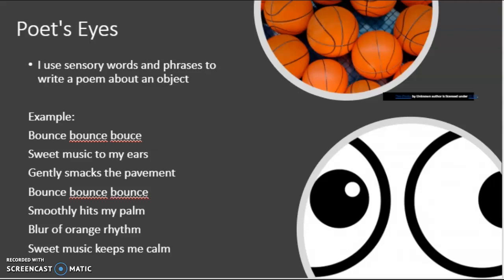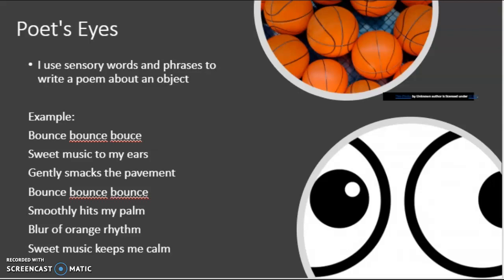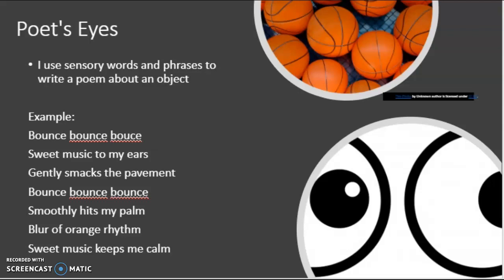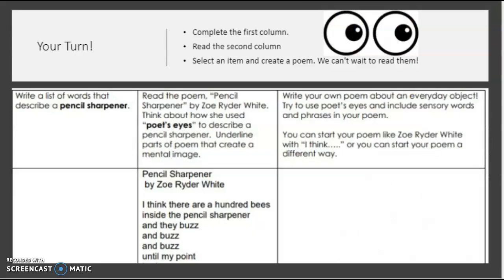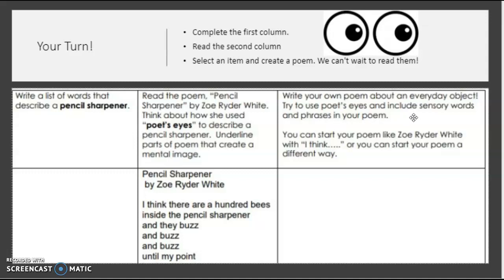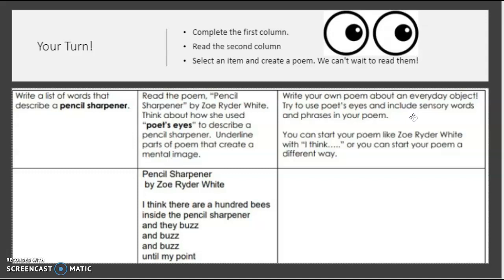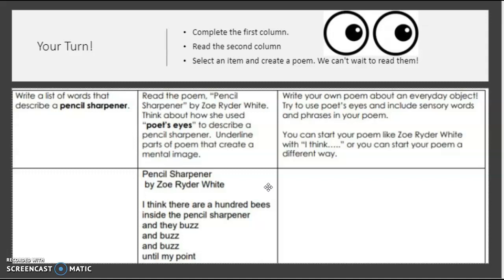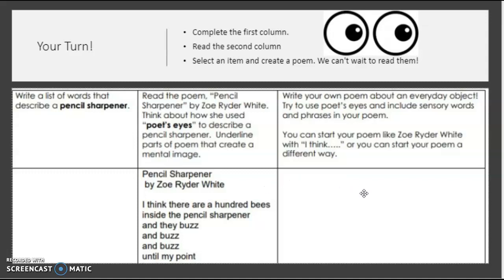Poet's eyes lesson